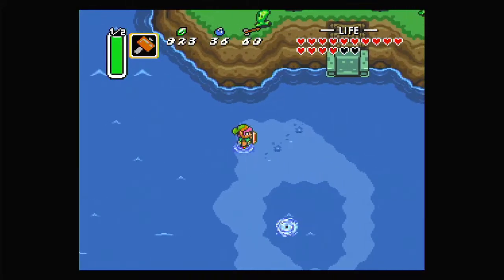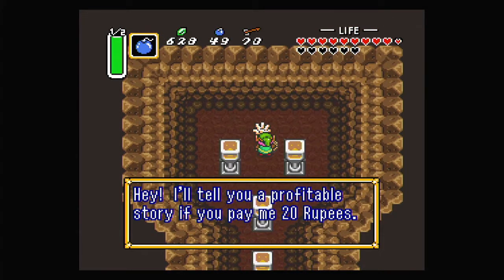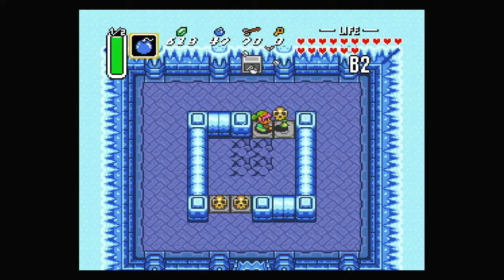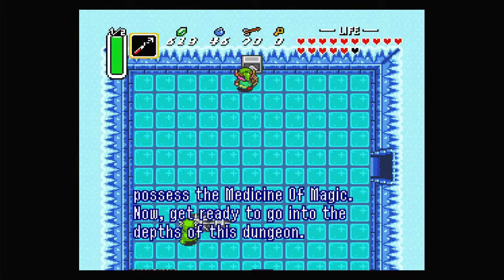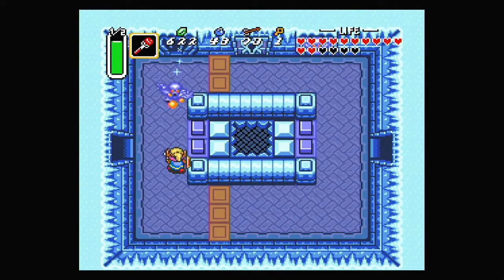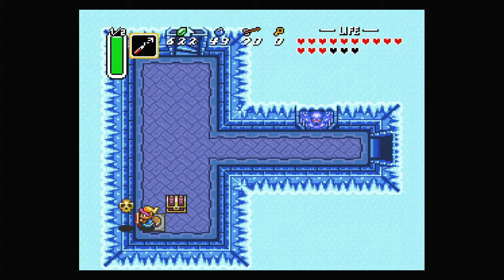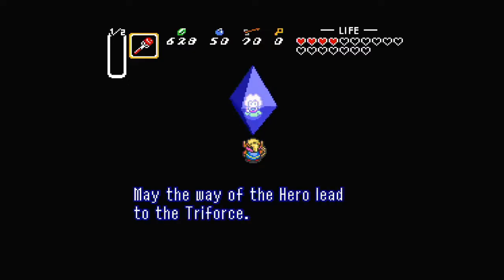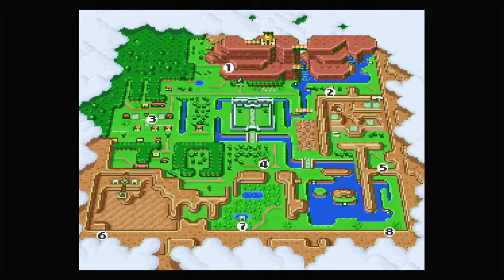The Legend Of Zelda A Link To The Past Episode 9 Ice Maze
The complicated dungeon.
Sometimes it just works.